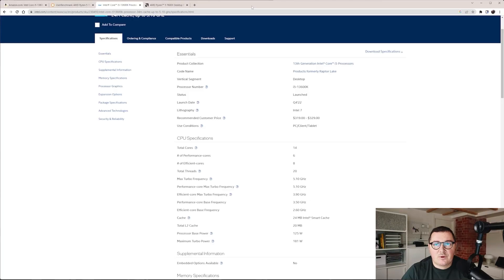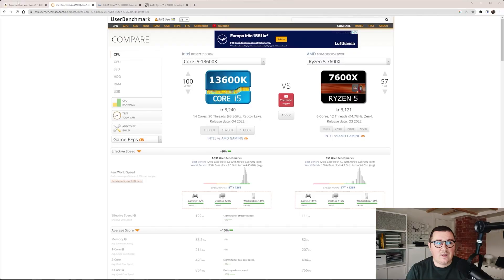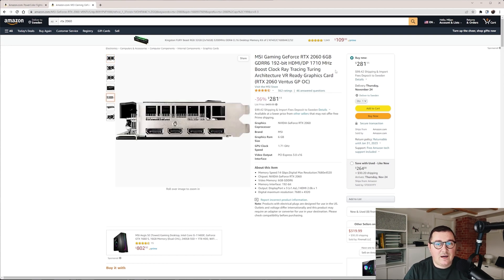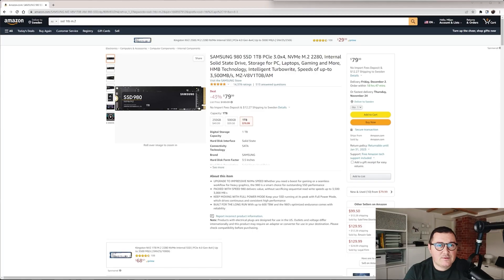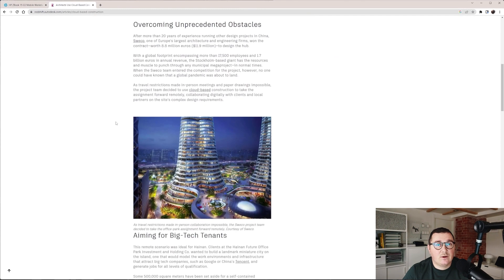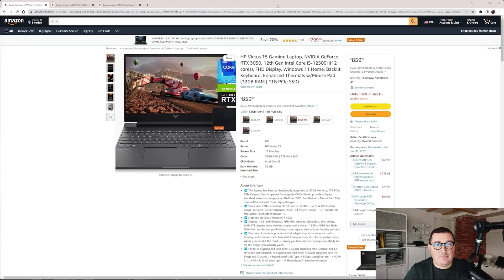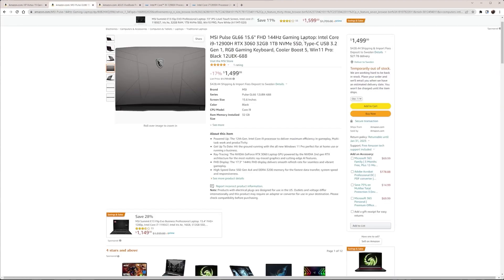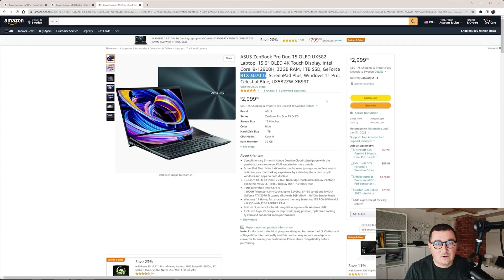The Best Computers for Revit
If you are an architect, or student of architecture, you know that we can't keep our productivity at the correct level without suiatable hardware. In this video I will try to help you out and to give you proper information about the most suitable hardware for Revit needs and budget.

So, if you would like to know what is the best computer for Revit, and for architects, you can apply those settings even in 2025 with just getting new generation of processors, graphic card, ram memmory and ssd.